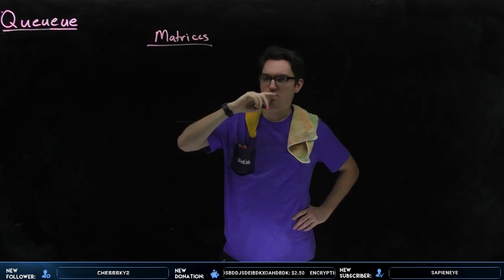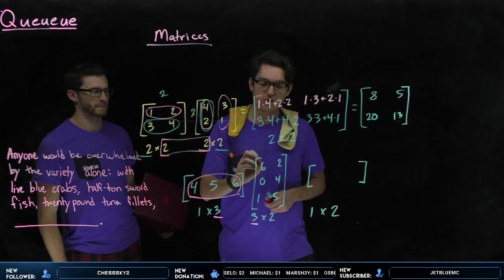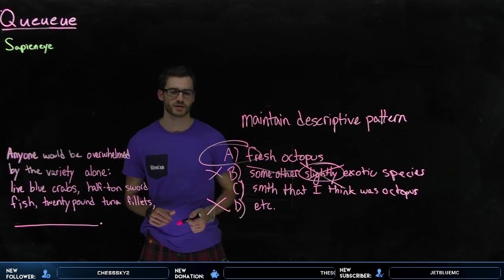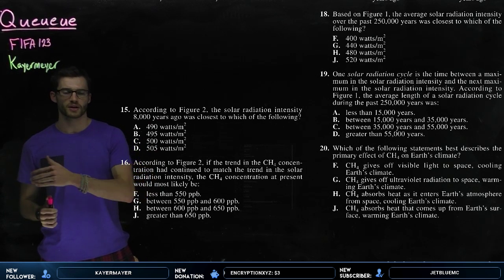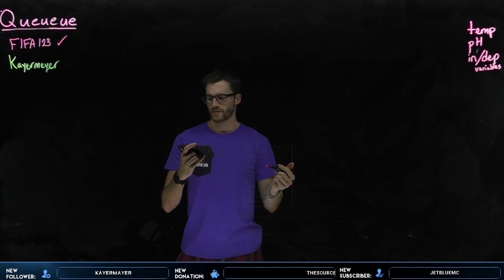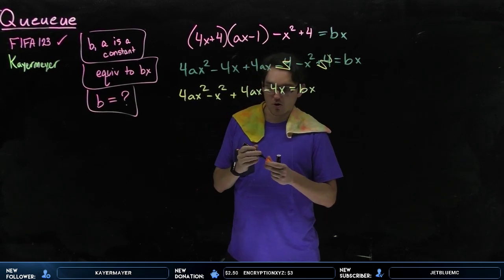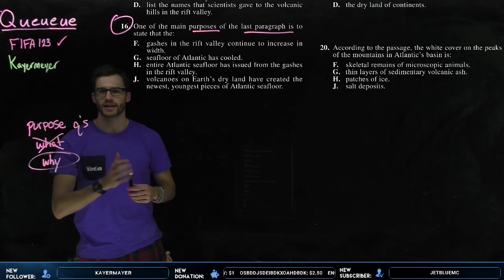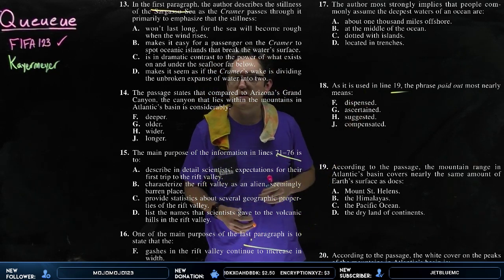SAT and ACT Prep | Matrices and Commas